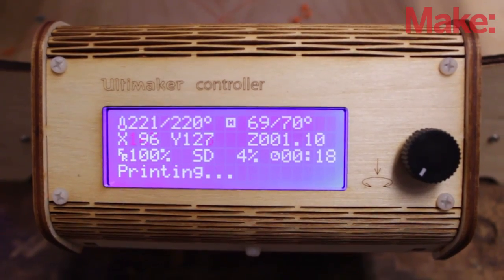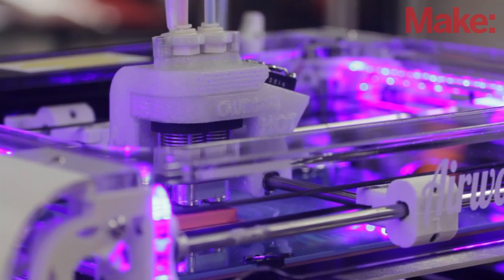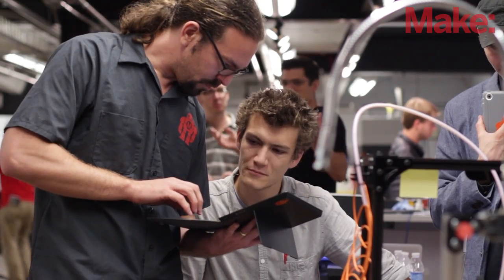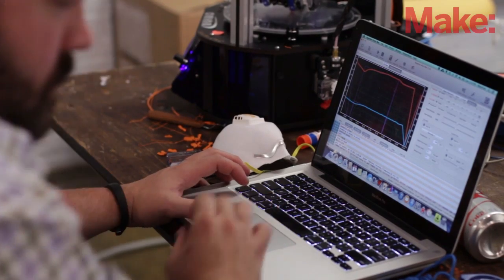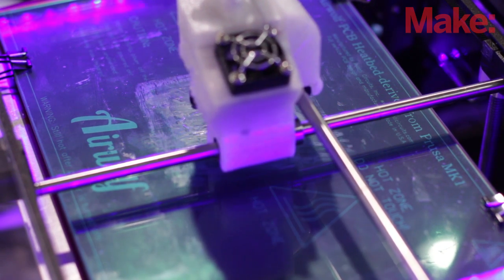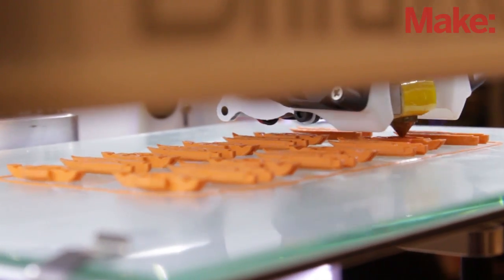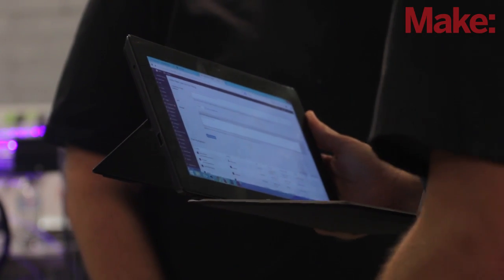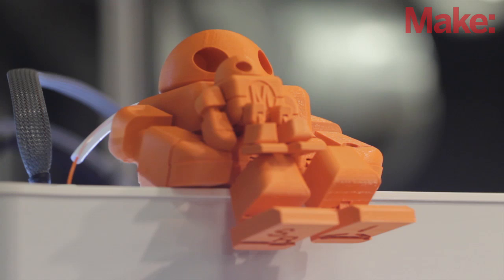The Ultimate Guide to 3d Printing 2015: Our Selection Process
Anna Kaziunas France introduces The Ultimate Guide to 3d printing 2015 by discussing how we conduct our tests to determine the best 3d printer.